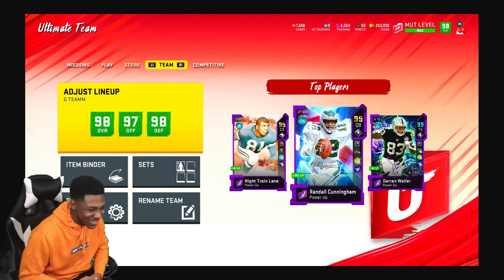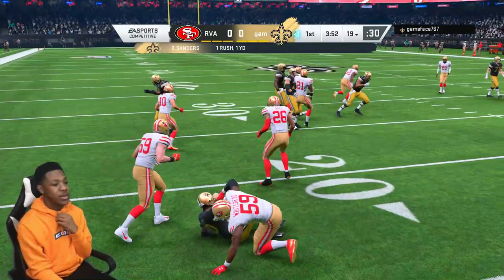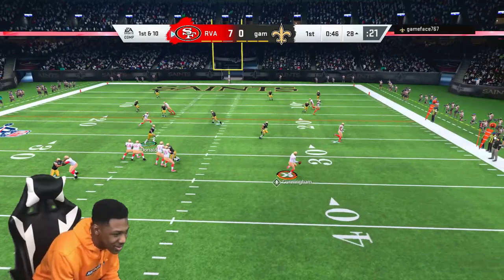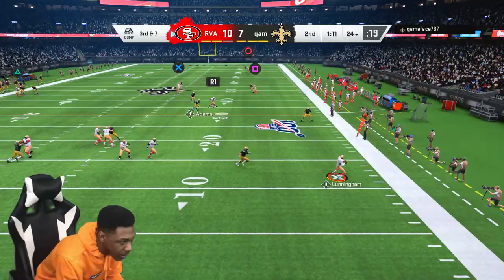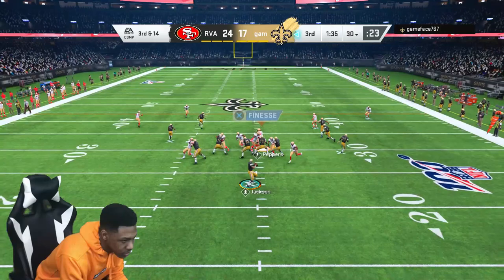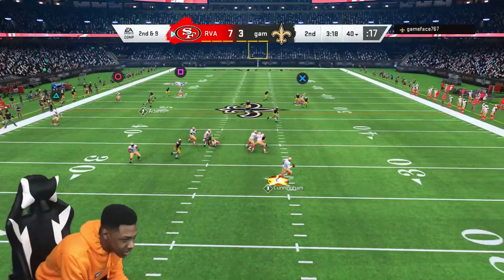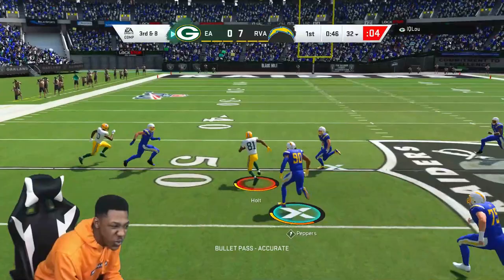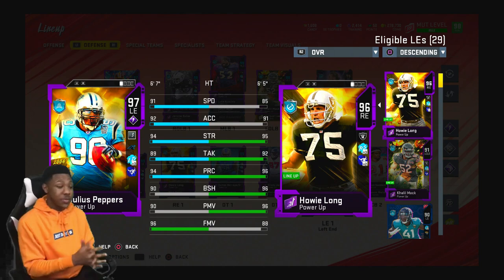IM ON A 20 GAME WIN STREAK! 😤 WITH THIS DEFENSE! | JULIUS PEPPERS IS CRAZY! 😱 {PLAY BY PLAY EP 9}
If you’re reading this... I just sold Taylor Mays 😹

INTRO - FBG DUCK - HELL YEAH

PANTHER O - DET LIVE D - 46 CUB

ADD ME ON PSN 🤷🏽‍♂️ @BralenYT-  | LETS PLAYYY